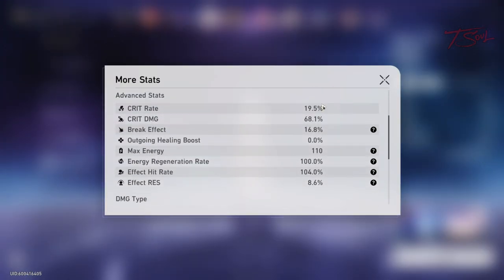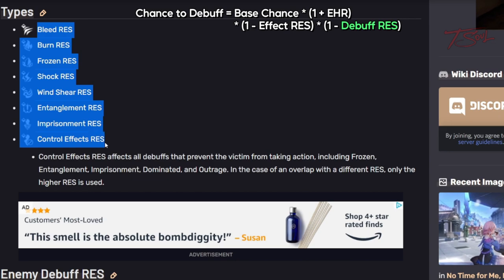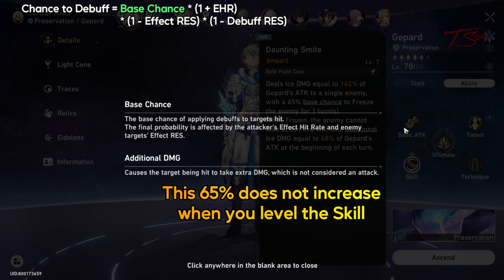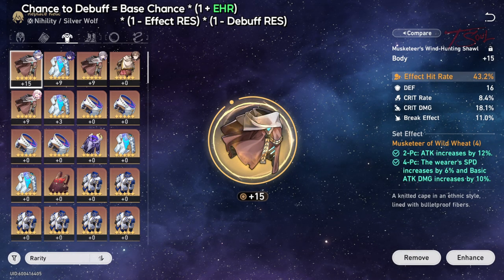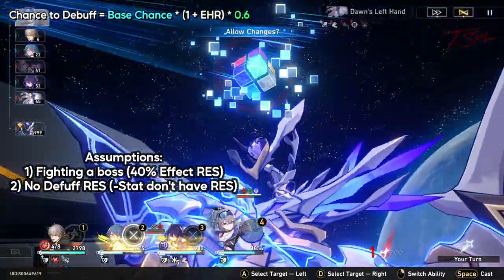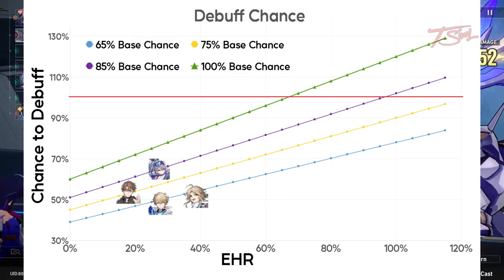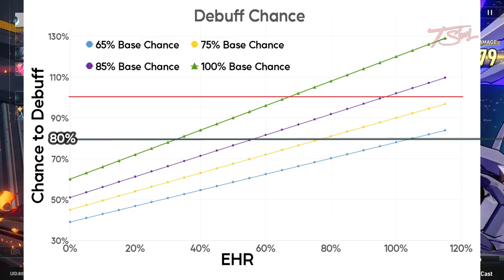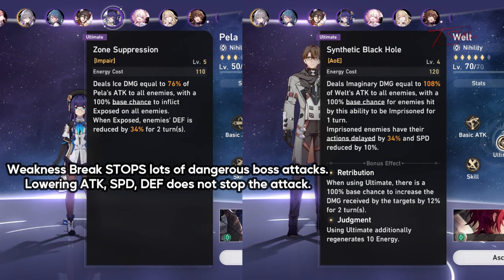What is EHR? Effect Hit Rate Explained in Honkai Star Rail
Explaining how Effect Hit Rate is calculated and all factors in the formula in Honkai Star Rail.

0:00 Simple Answer
0:29 Long Answer
0:46 Effect RES
0:56 Debuff RES
1:51 Base Chance
3:08 Effect Hit Rate
3:57 Formula & Assumptions
4:58 EHR Results
6:43 Recommendations